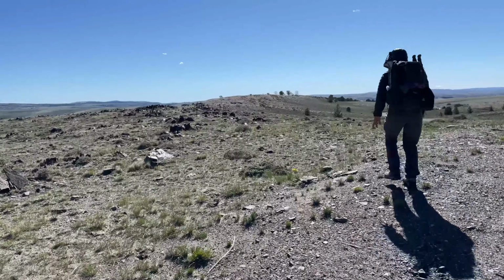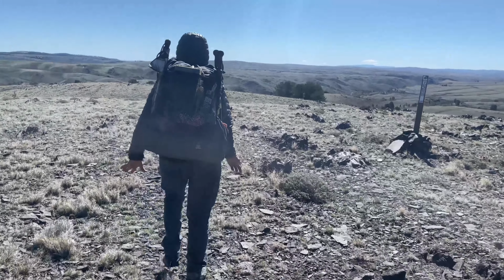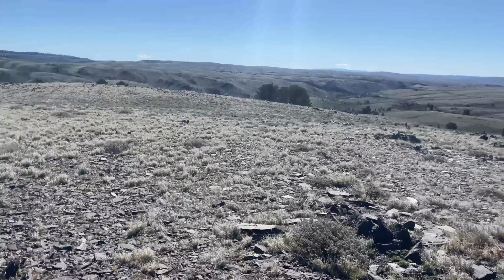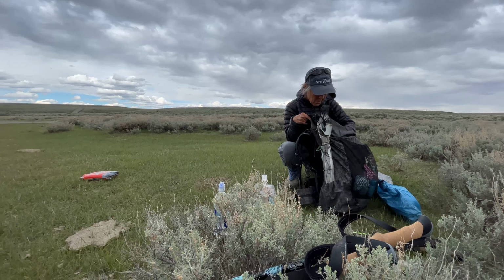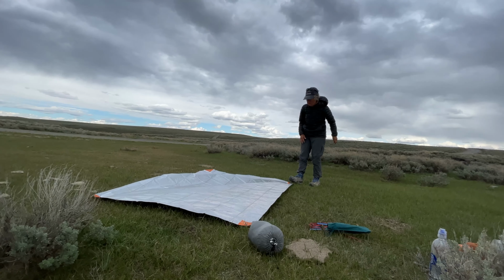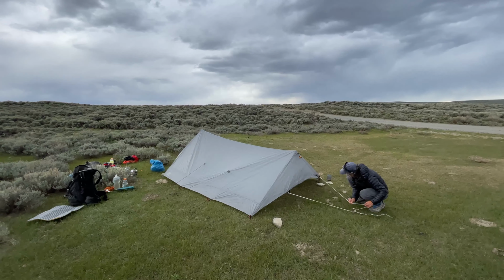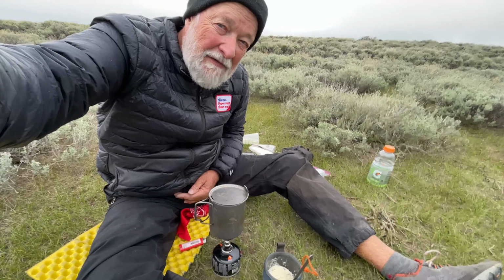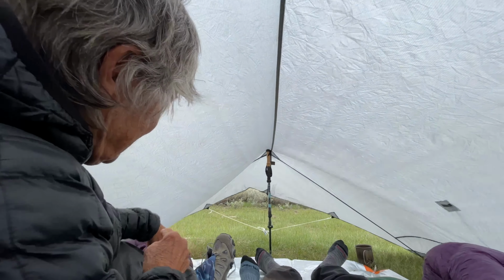CDT - May 25, 2021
We start the hike through the Great Divide Basin in Atlantic City, WY